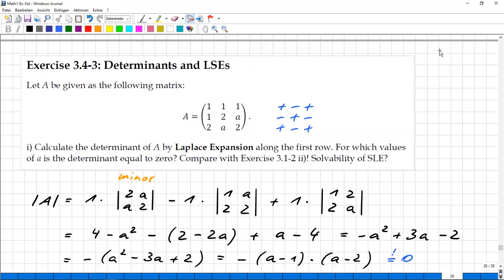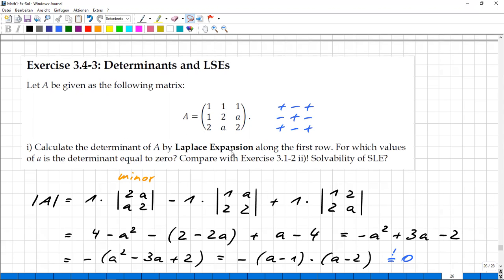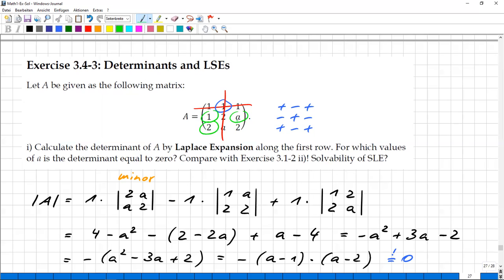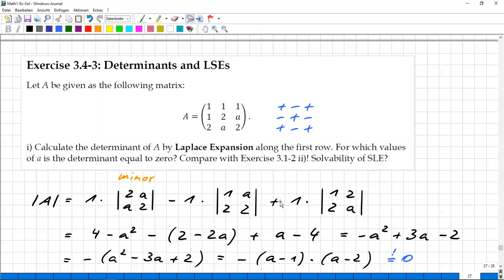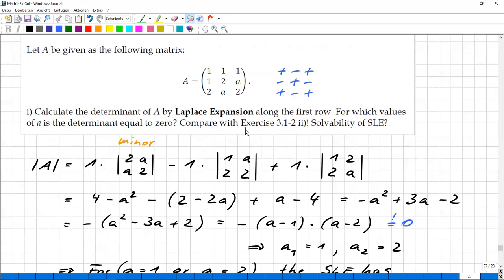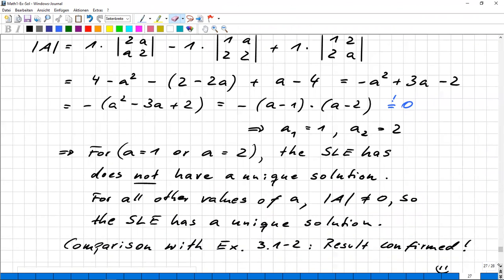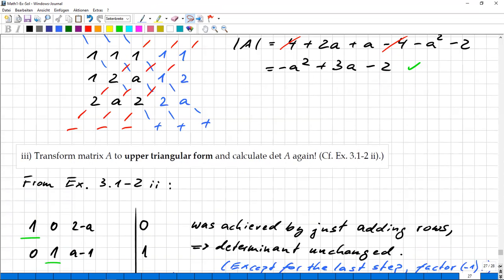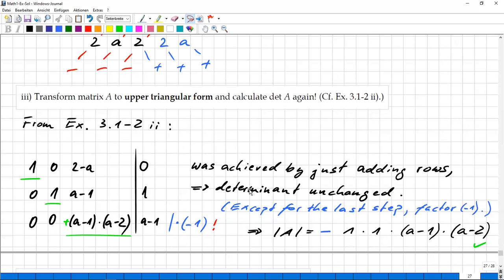Math1 Ex3.4c Determinants + SLEs